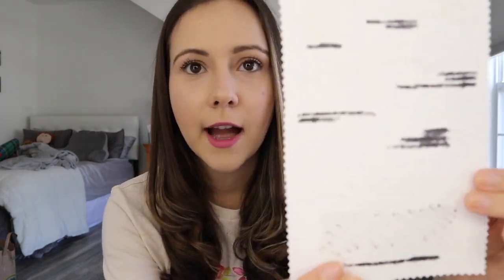How to Make Money on Poshmark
M U S I C:
▹ DJ Quads